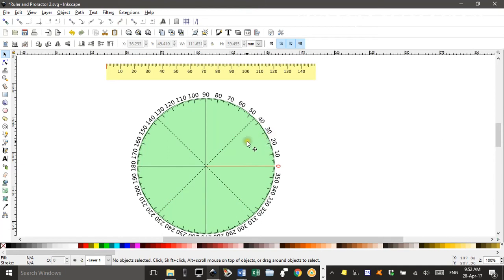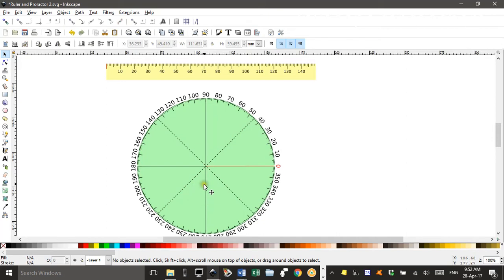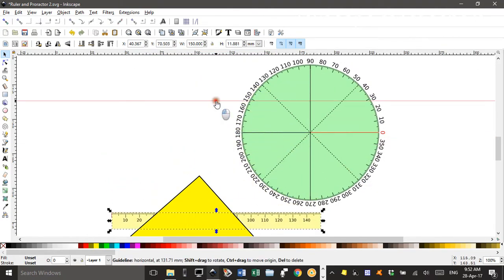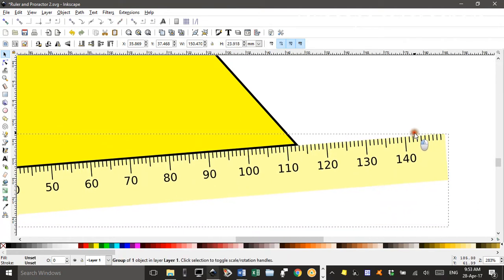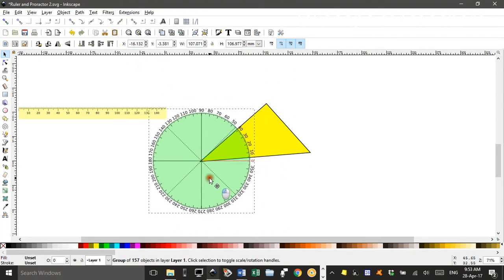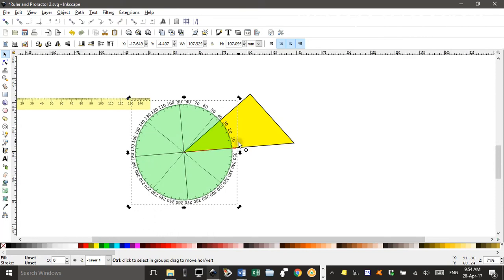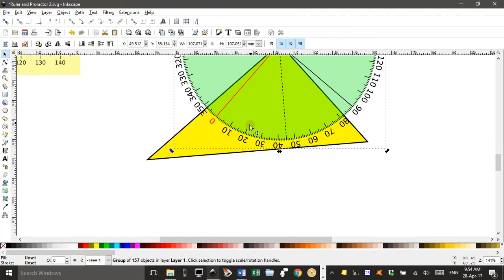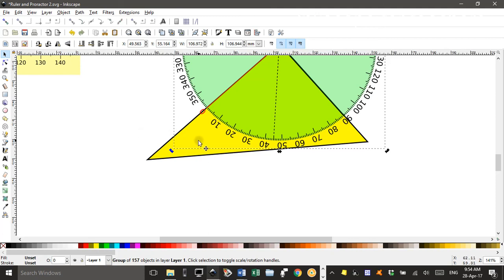Ruler and protractor in Inkscape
In this video I show how to use a virtual ruler and protractor I created within Inkscape to measure a segment lengths and angles.

The Inkscape file "Ruler and Protractor 2.svg" may be obtained by visiting